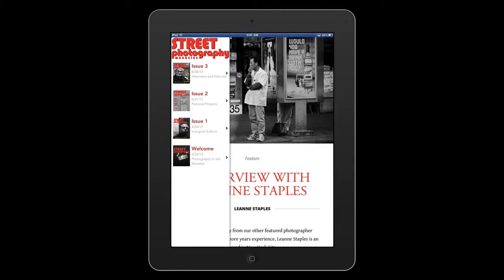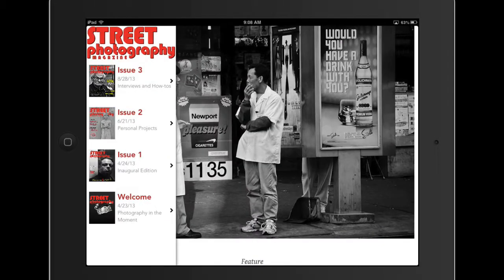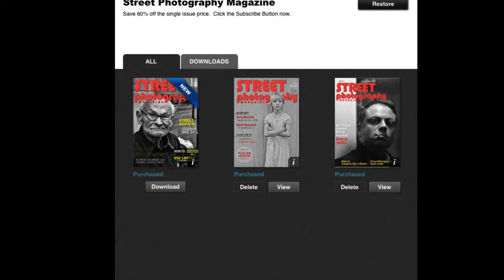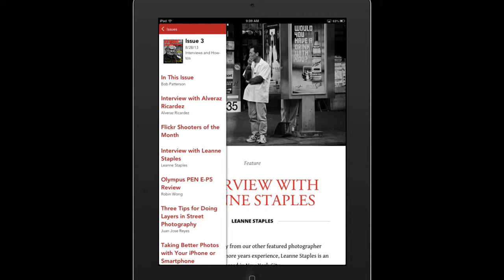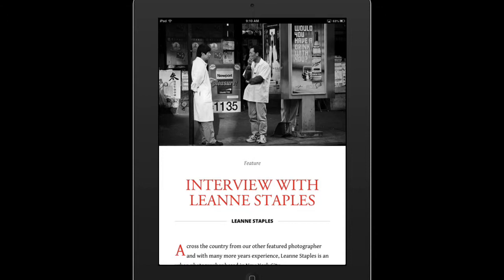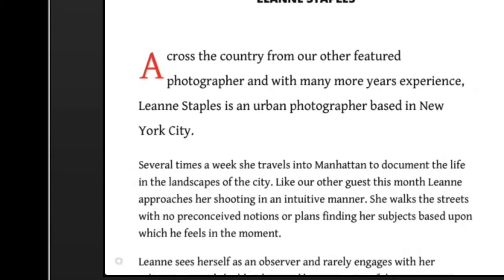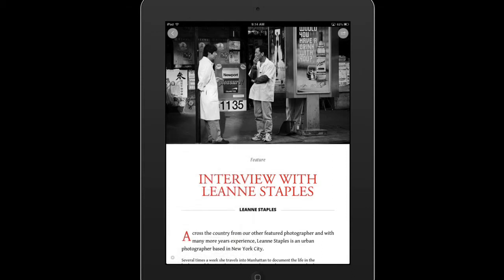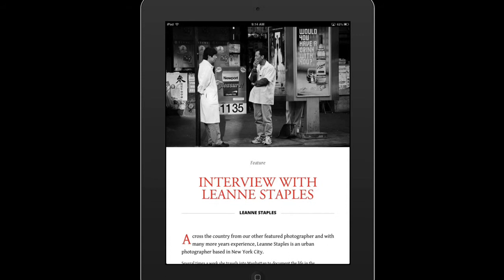Update about the New Version of Street Photography Magazine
A quick demonstration of the newest version of Street Photography Magazine